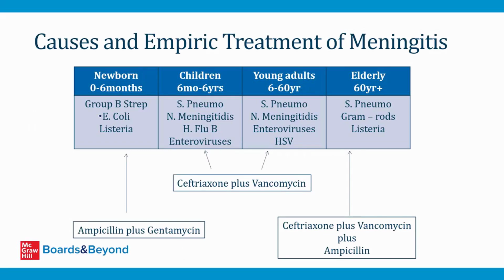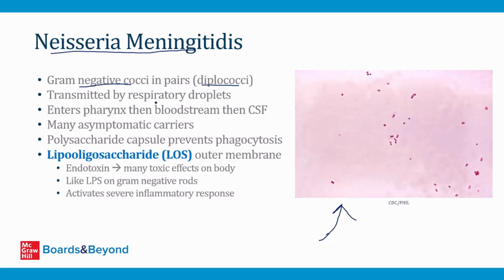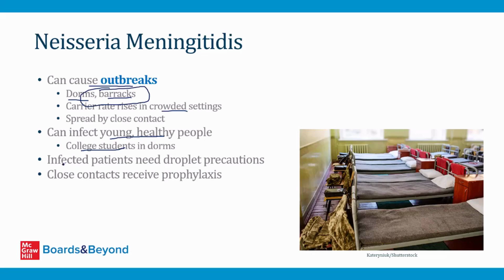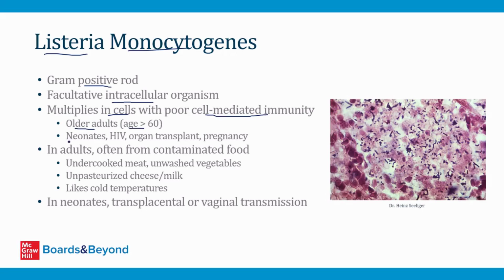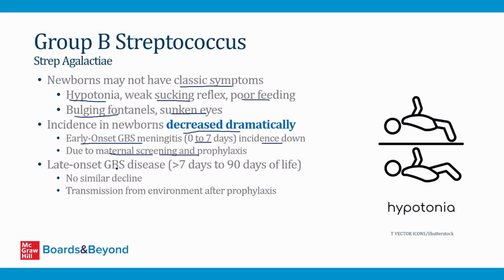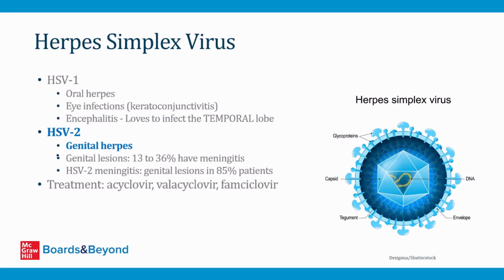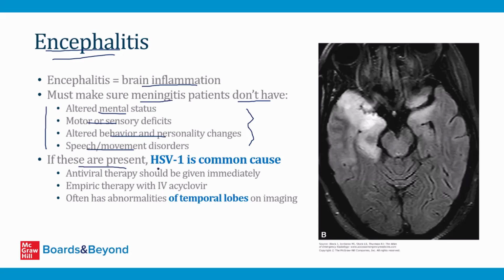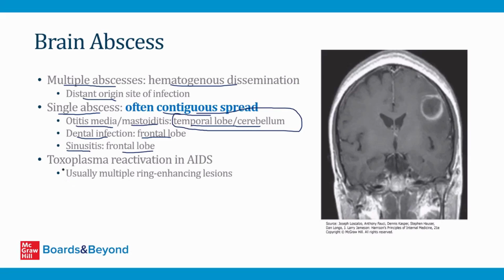Neuro 5.2 Meningitis II (2025)